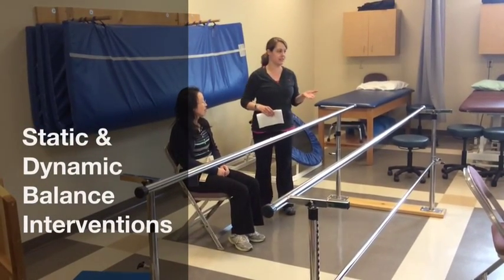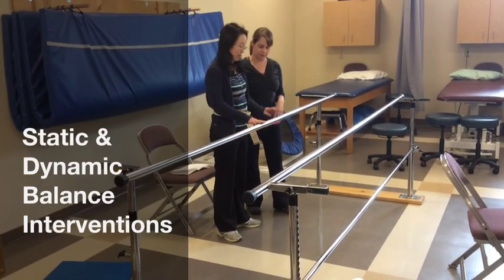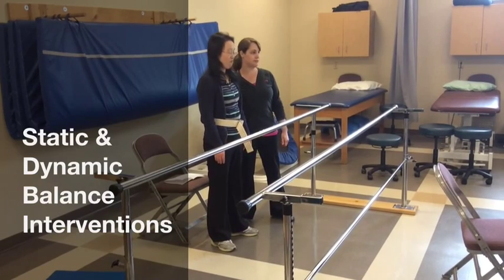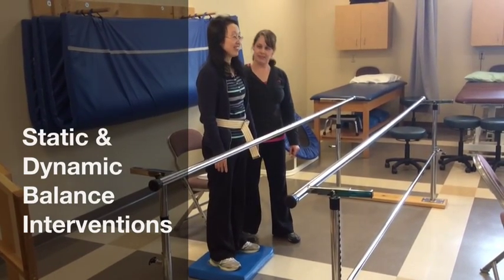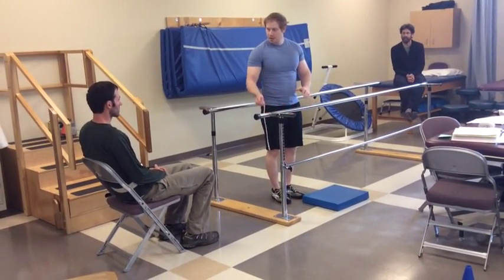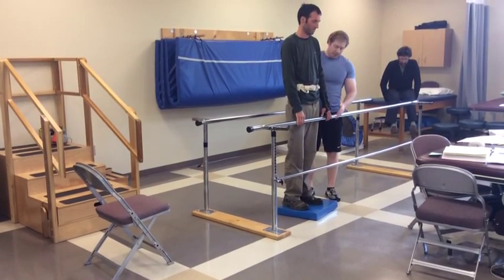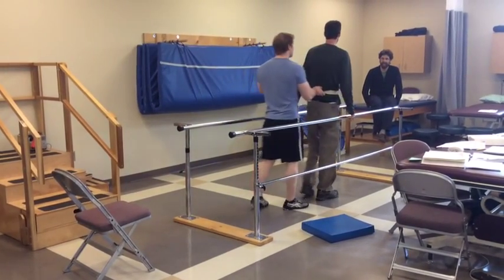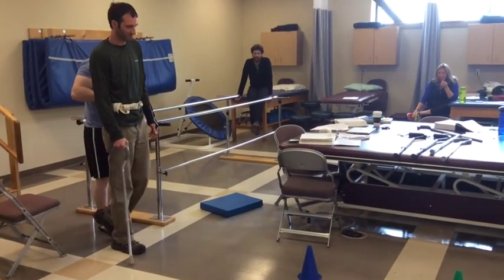Static and Dynamic Balance Interventions